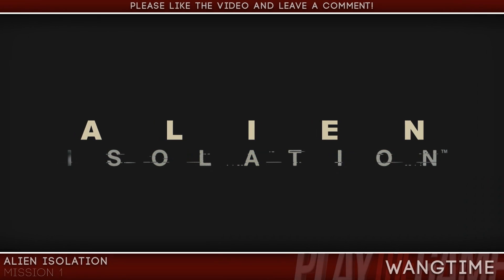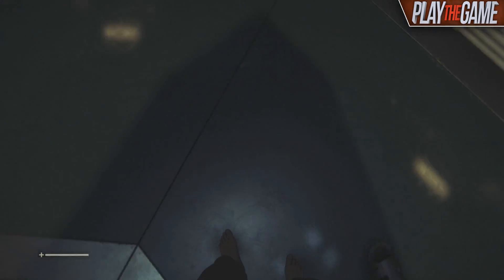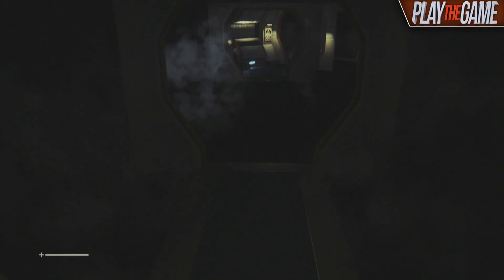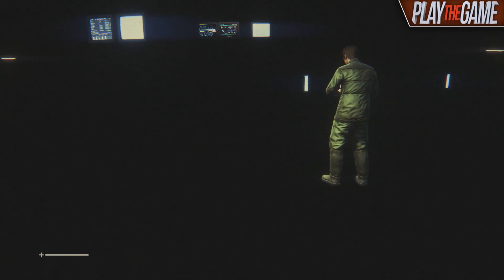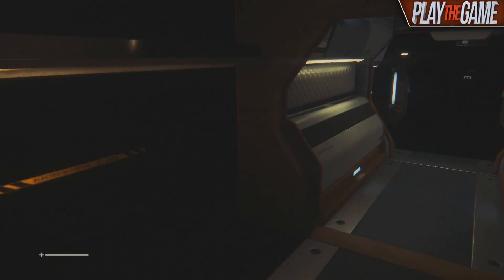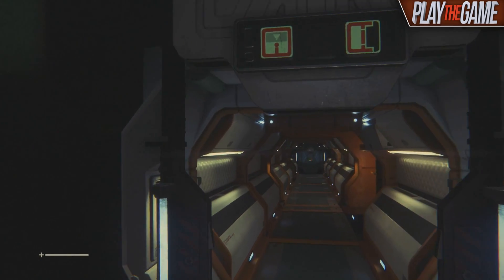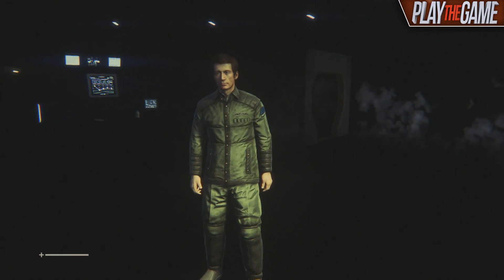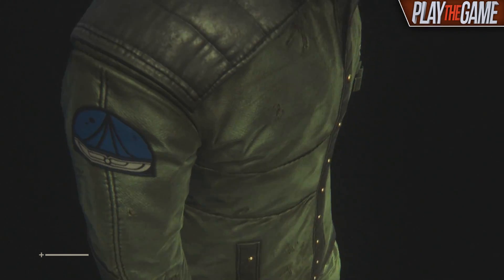Alien: Isolation Gameplay Walkthough (Part 0) EPIC FAIL OUTTAKE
Listen to the previews and buy the NEW incredible Extinction (Call of Duty: Ghosts) themed album on Hurt Records